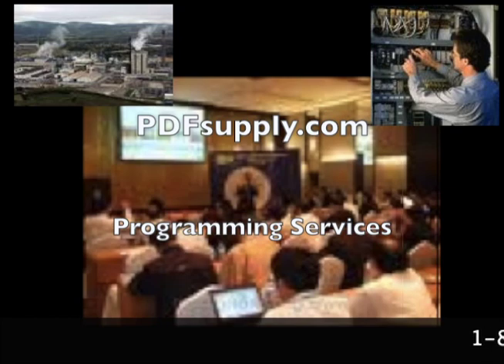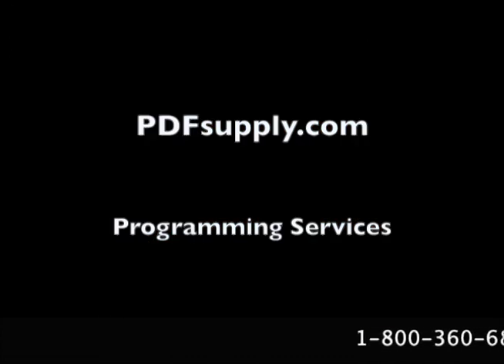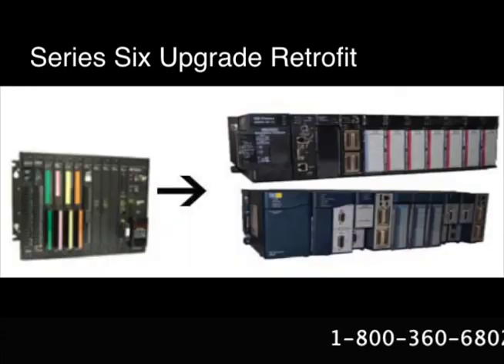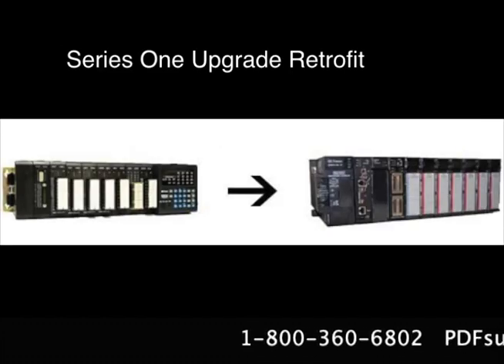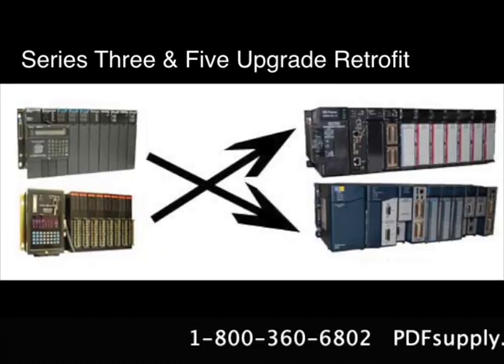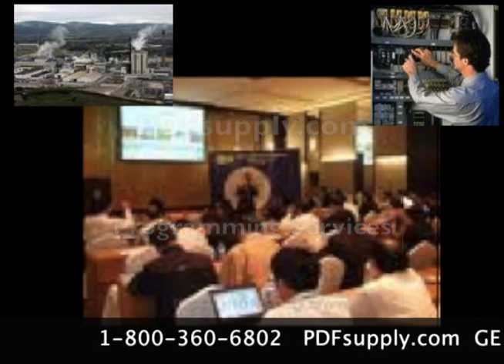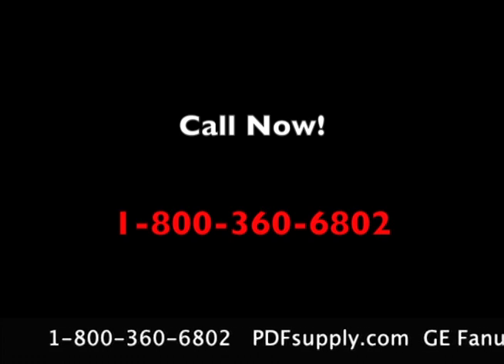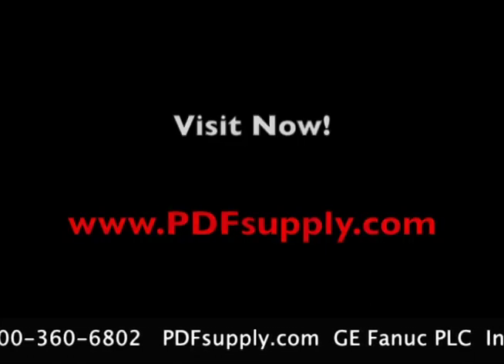GE PLC Programming | PDFsupply.com | 1-800-360-6802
GE Fanuc PLC Programming Services

System Troubleshooting
System Installations
On-site Help
Reasonable Pricing

System Upgrade Retrofitting
Series 9070 Retrofitting
Series Six Retrofitting
Series Three Retrofitting
Series Five Retrofitting
Series One Retrofitting